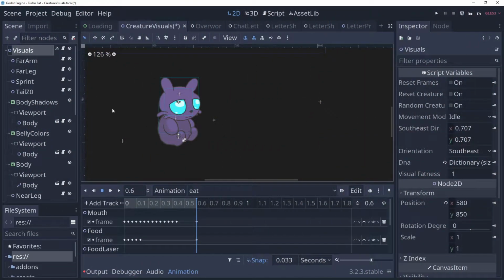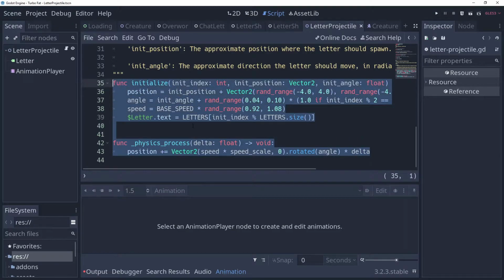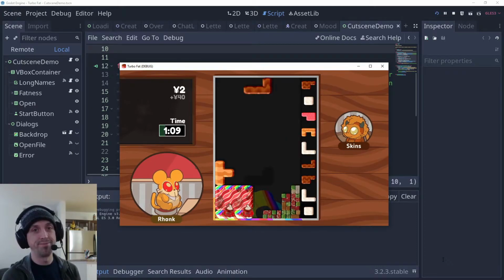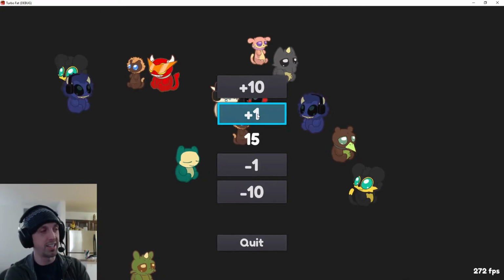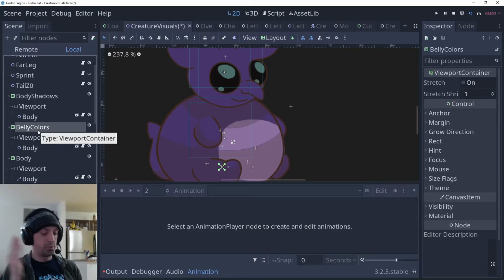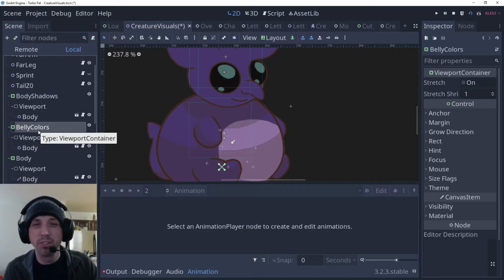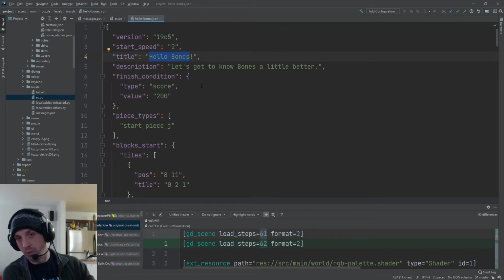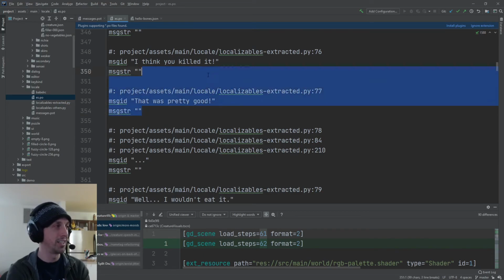Turbo Fat Development Diary 2021-03-01: Expanding cutscenes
Development diary for a puzzle game I'm making, "Turbo Fat". Today I talk about adding dialog effects to cutscenes, translating the game into other languages, and some unsolved problems with performance and frame rate.